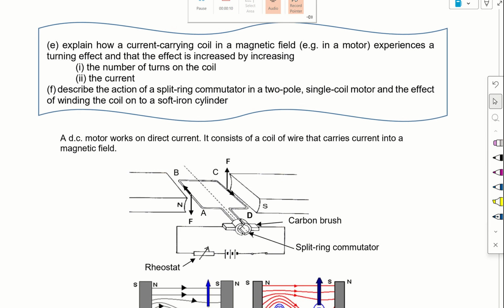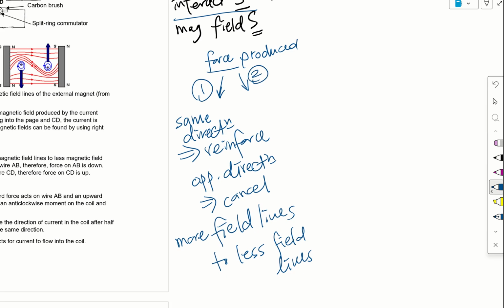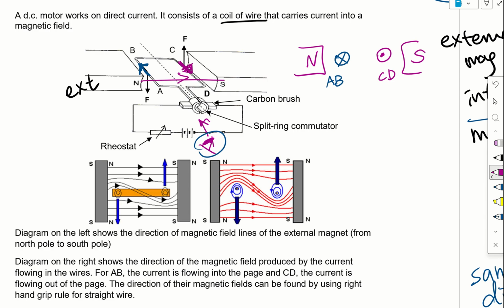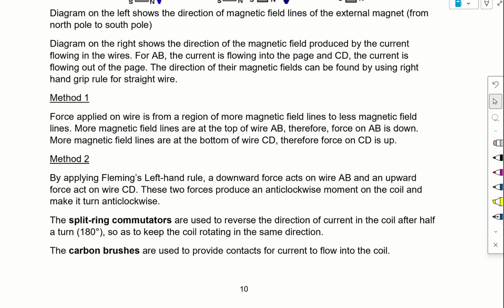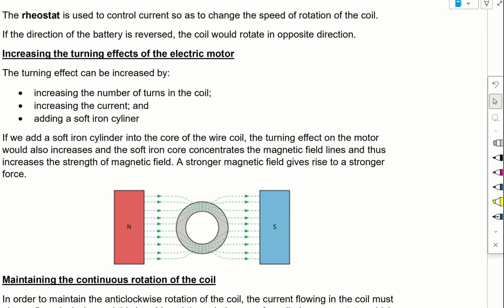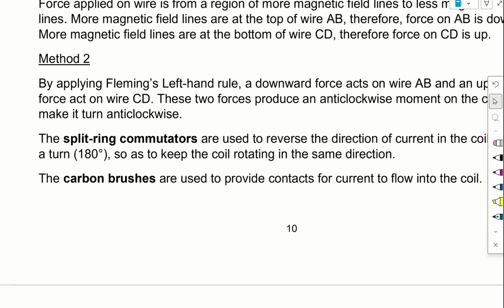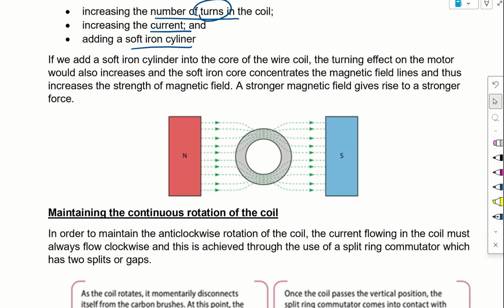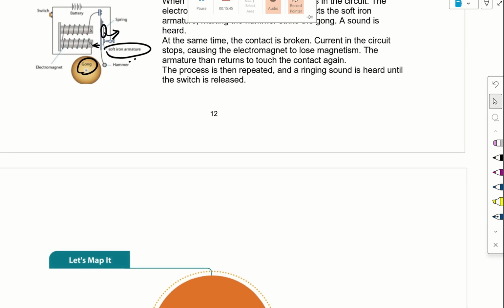Electromagnetism SC 18(ef)